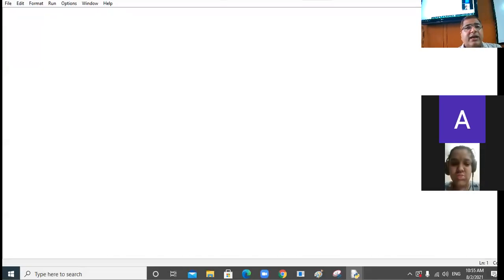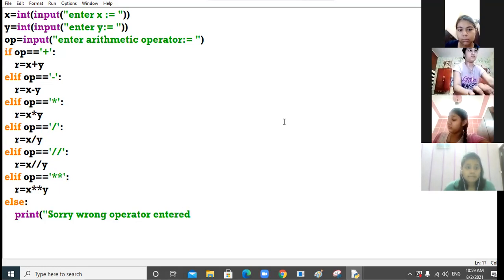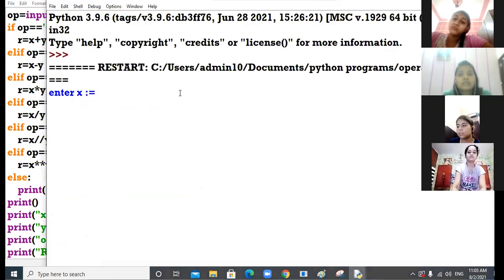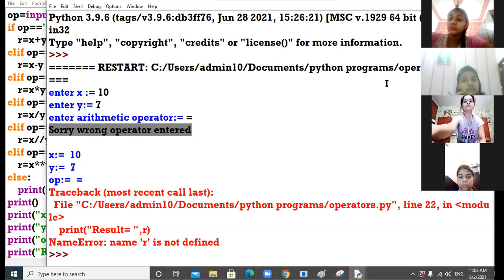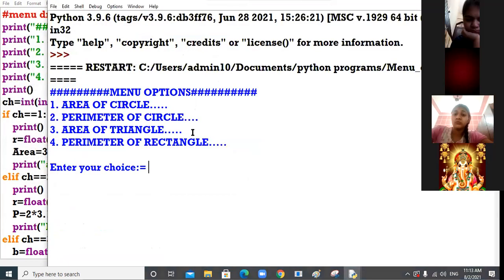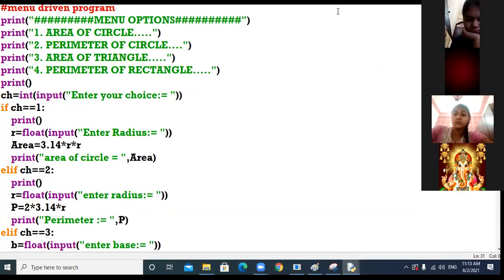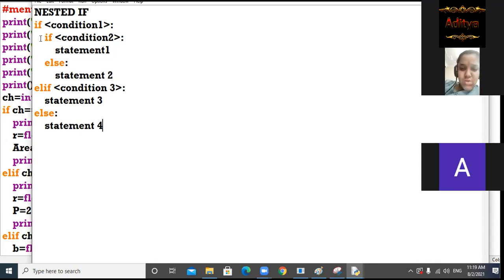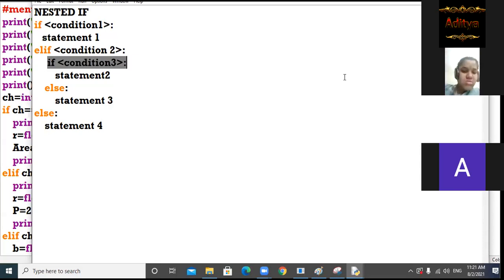02-08-21 XI A,B COMPUTER LECTURE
TOPIC : IF-ELIF-ELSE + NESTED IF